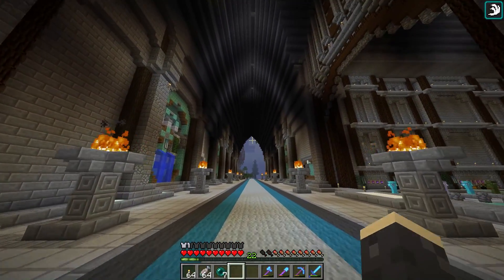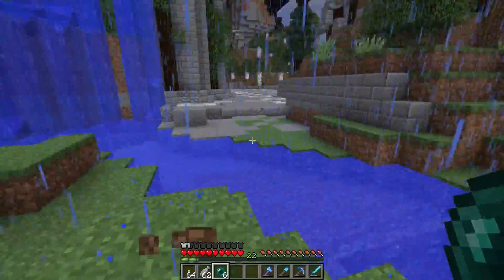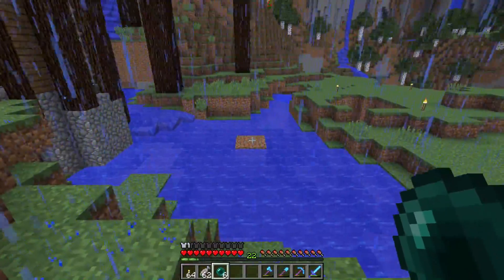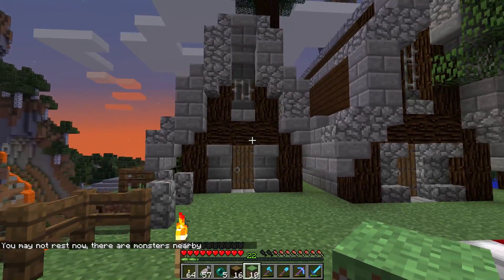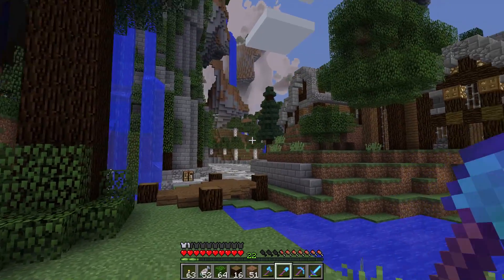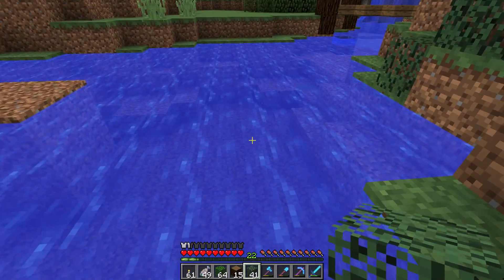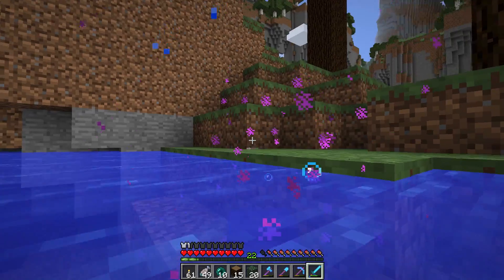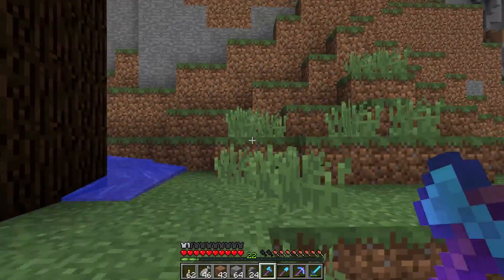MY MINECRAFT WORLD! | SCENIC PATH! | Episode 215 (Let's Play 1080p)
Hey whats going on!? Welcome back to My Minecraft World! I hope you enjoy todays video! All you gotta do is click that little Bell icon next to my name on the youtube page! It will keep you up to date with everything that I upload to the channel!

►Mods Installed:
Forge
Optifine
Chisel & Bits